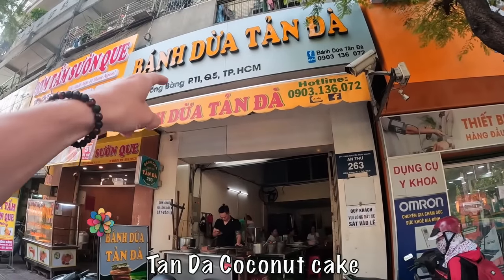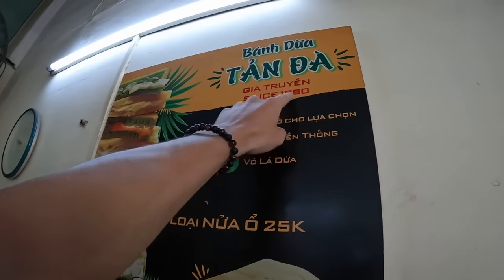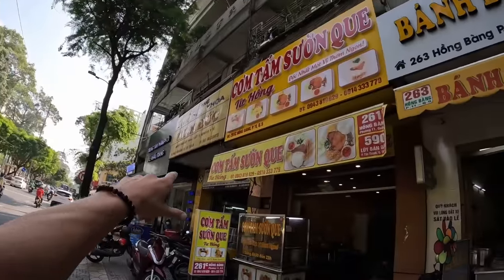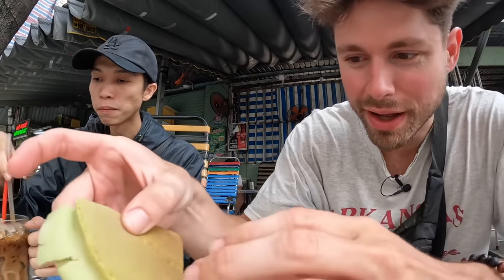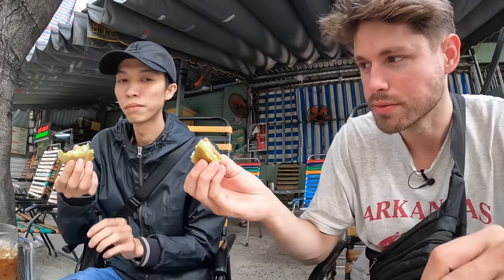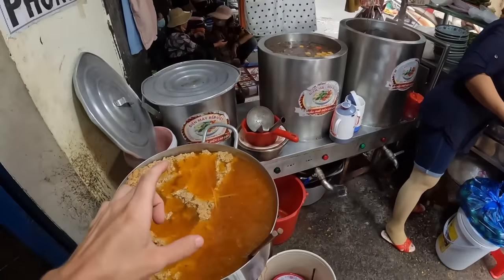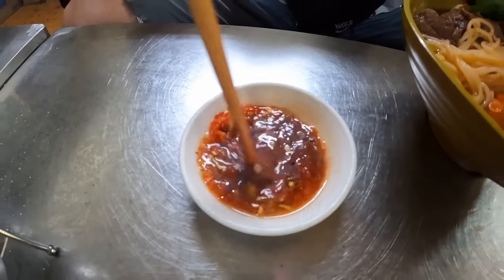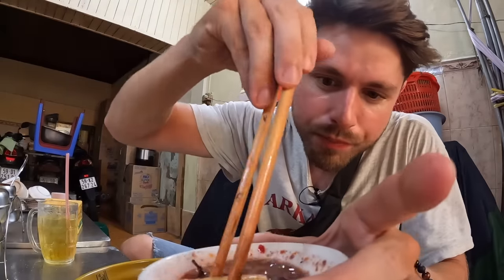Trying Saigon's most famous Coconut Cakes (You got to hear the owners story!!!)🇻🇳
Bánh Dừa Tản Đà - As if the coconut cakes weren't good enough, Uncles story will make you want to come here and try his unique products!

Canh Bún & Bún Riêu Bạch Tuộc Chị Thủy - I must say this is really unique with the octopus and it is all over this street! The broth is a little sweeter than what I think most people will like unless you have a taste for southern food!

CHAPTERS

0:00 How they make it
5:17 The owners story
9:38 Eating Banh Dua
13:38 Bun Rieu street
14:35 Preparing the bowl
17:58 Eating